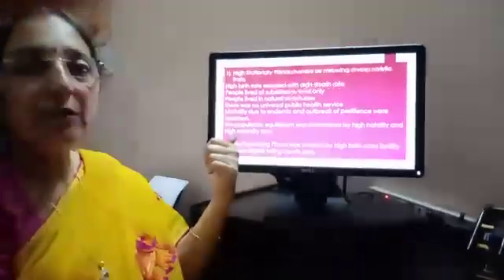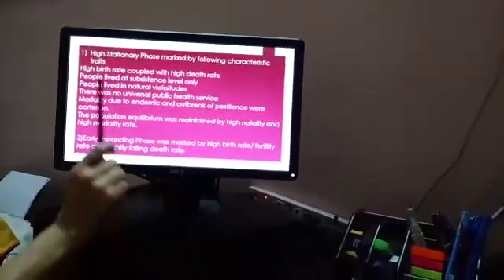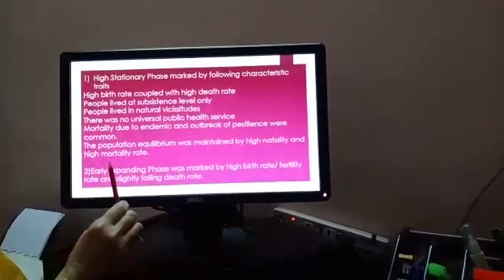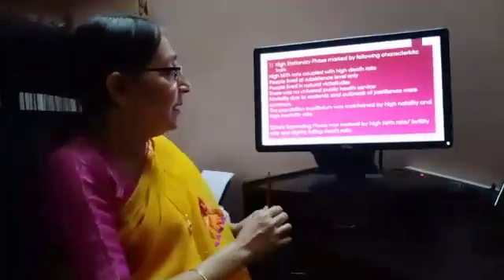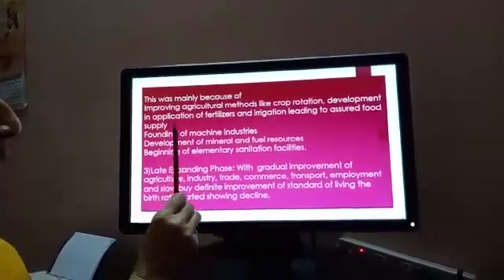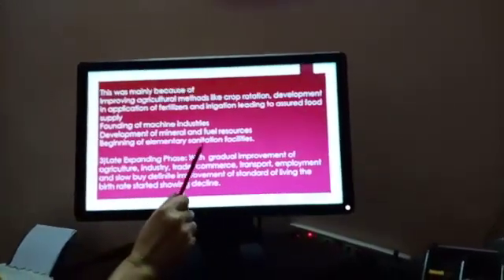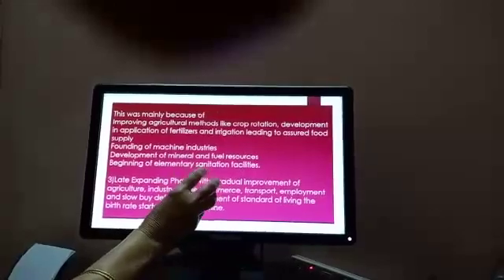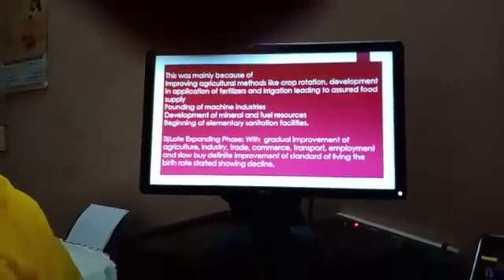Class XII Geography Chapter 2. Population. Part - 2